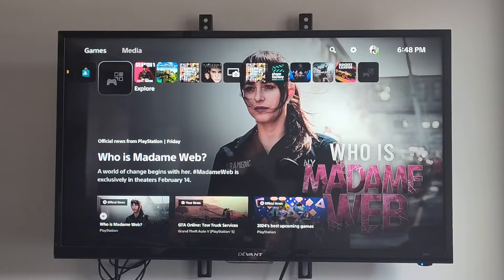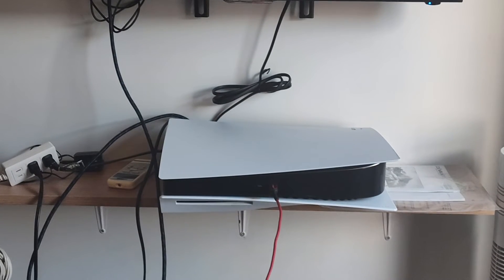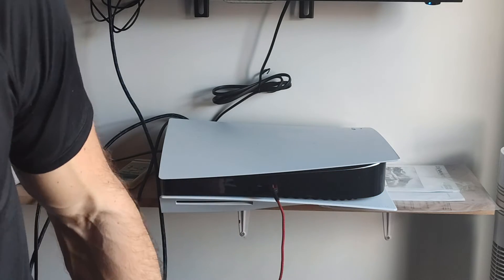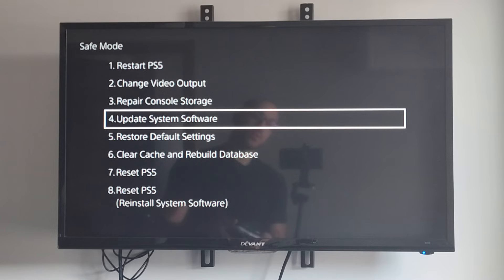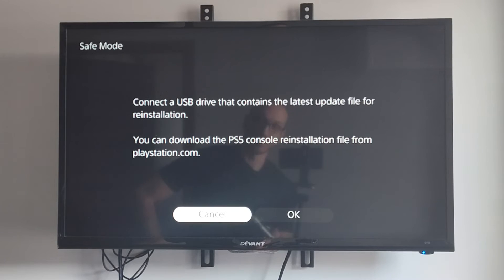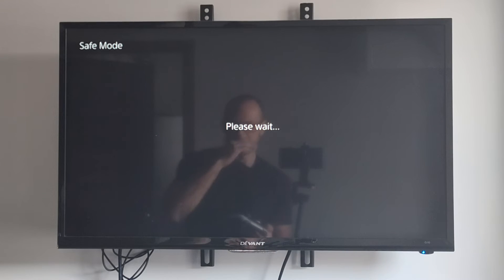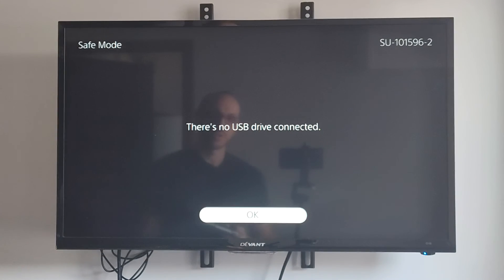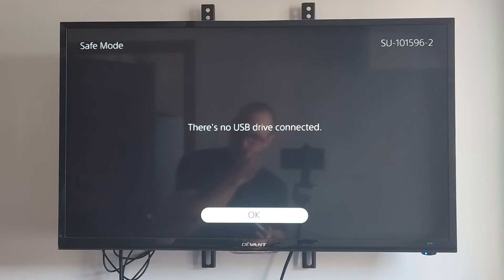How to Reinstall System Software from USB on PS5 Safe Mode (Fast Tutorial)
To reinstall the system software on your PS5 using a USB drive, you can follow these steps:

Download the latest system software update from the official PlayStation website.

Create a folder named “PS5” on your USB drive and inside that folder, create another folder named “UPDATE”.
Rename the downloaded file to “PS5UPDATE.PUP” and place it inside the “UPDATE” folder.

Turn off your PS5 console completely.
Connect the USB drive to your PS5 console’s USB port.
Press and hold the power button on your PS5 console until you hear two beeps: the first beep will sound when you press the button, and the second beep will sound after approximately 7 seconds.

Release the power button after the second beep and your PS5 console will boot into Safe Mode.

Select “Update System Software” from the Safe Mode menu.
Follow the on-screen instructions to complete the installation process.
Please note that reinstalling the system software will delete all data on your PS5 console. If you have any important data on your console, make sure to back it up before proceeding with the reinstallation process.